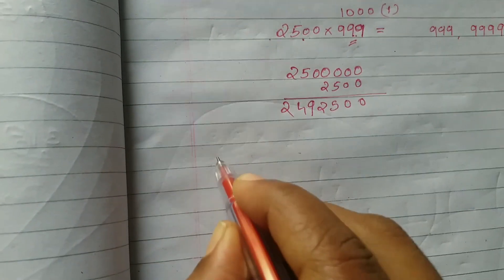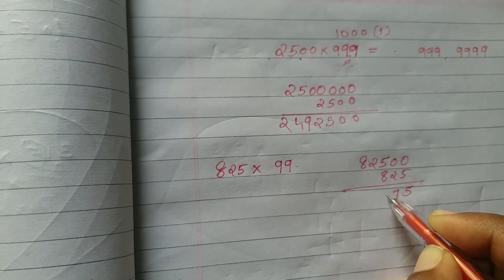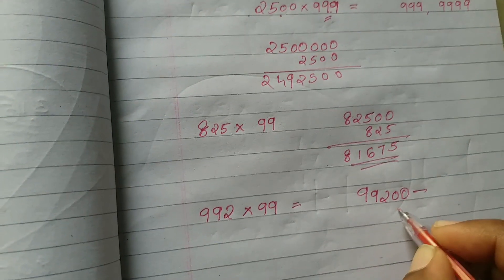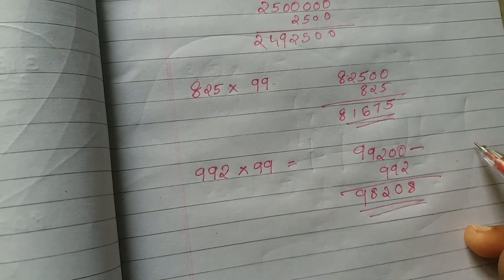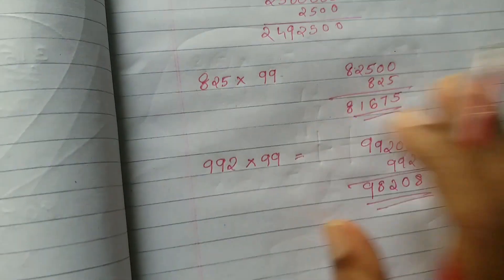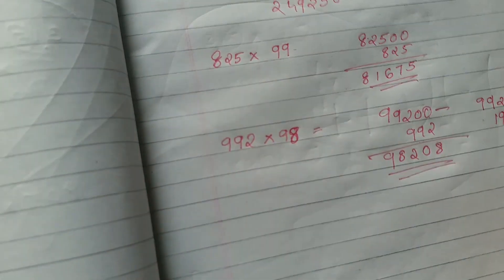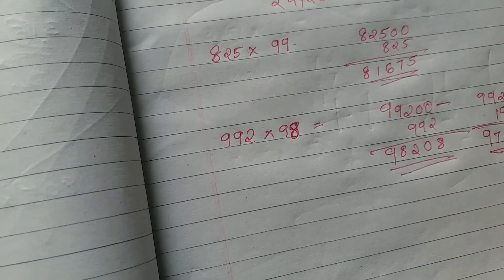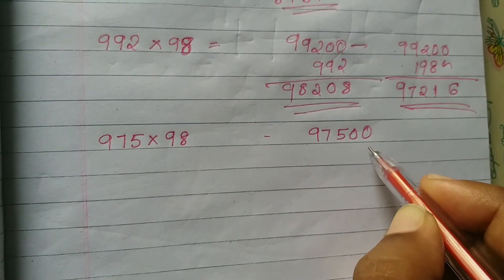കാൽക്കുലേറ്റർ ഇല്ലാതെ 1 സെക്കന്റിൽ വലിയ സംഖ്യകൾ മൾട്ടിപ്ലൈ ചെയ്യാം